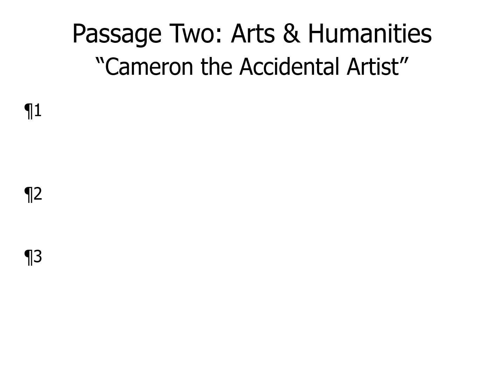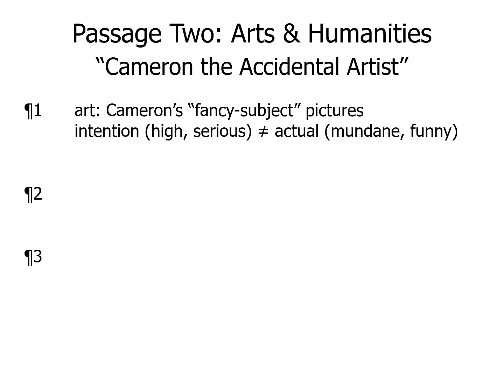LSAT PrepTest 73 Official, Section 1, Reading Comprehension, Passage 2, Analysis Video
A Magoosh LSAT Expert teaches you how to analyze the passage and get the correct answers to official LSAT PrepTest 73 Passage 2.